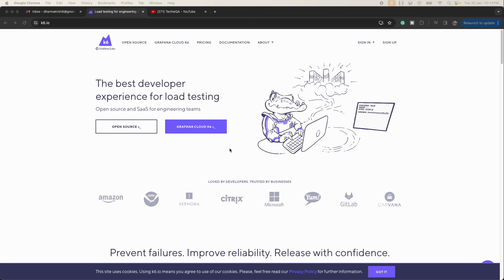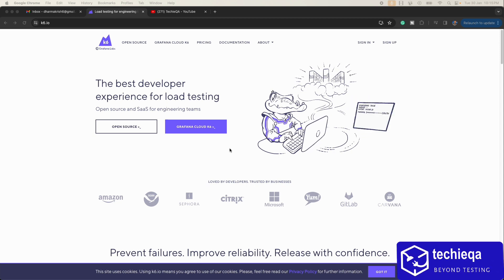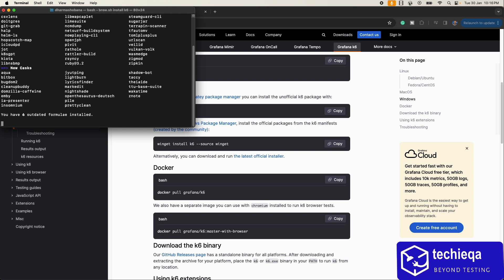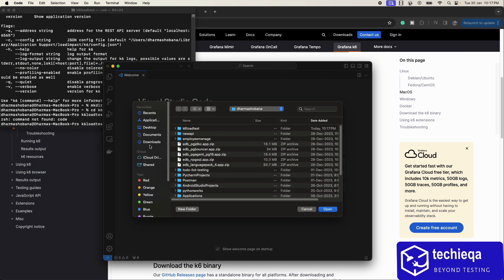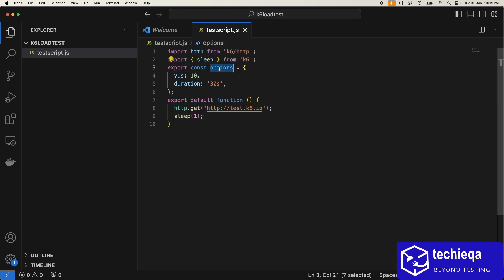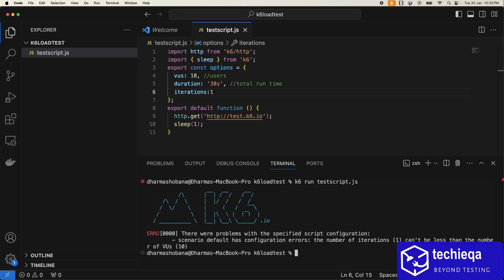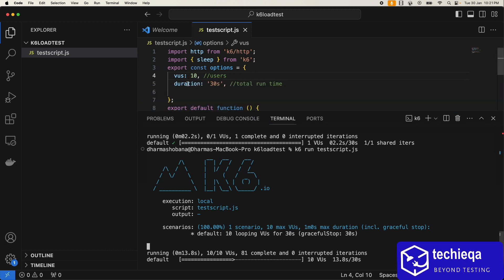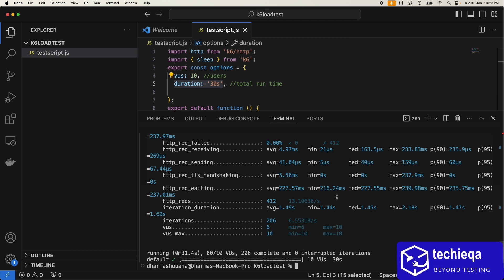K6.io API Load Testing : Introduction and Installation with sample script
Here I have explained the new tool for load testing with K6.io.
You should be aware of Javascript to learn this tool at least beginner level.